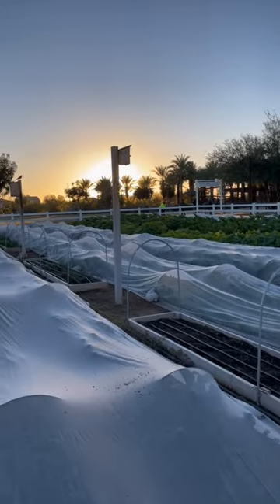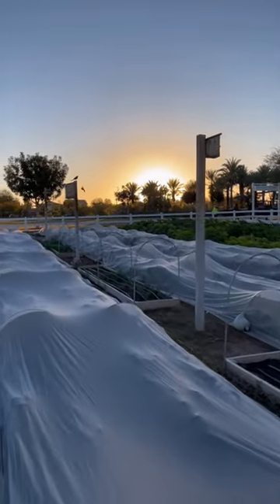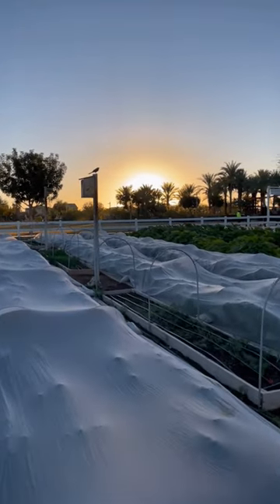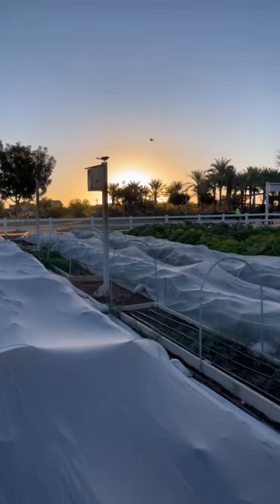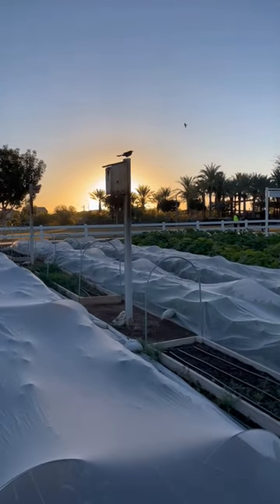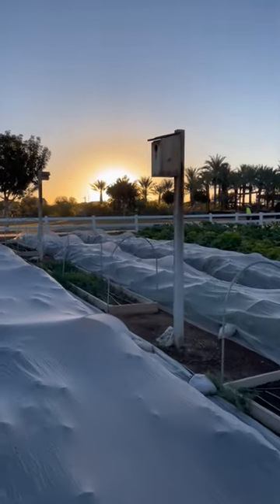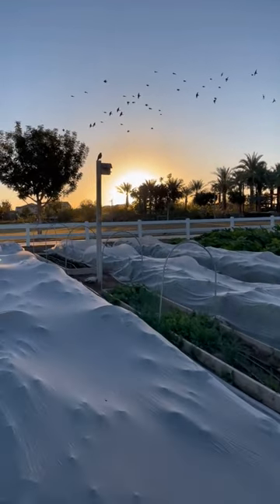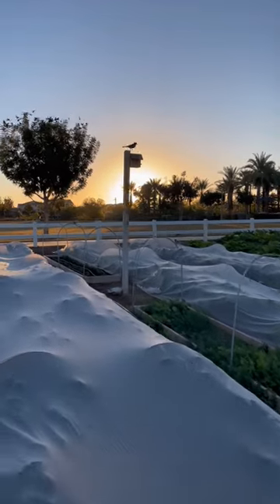Perennial Herb Beds